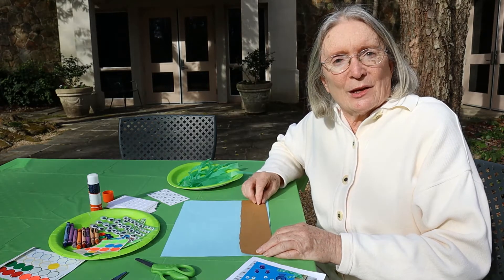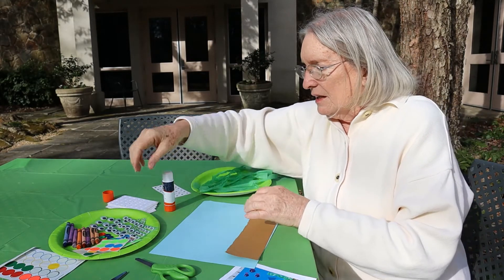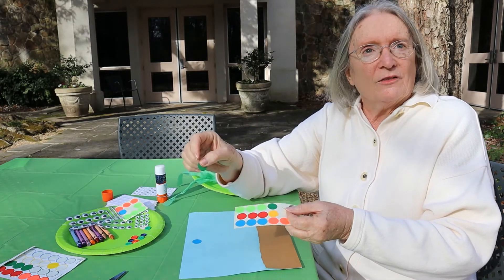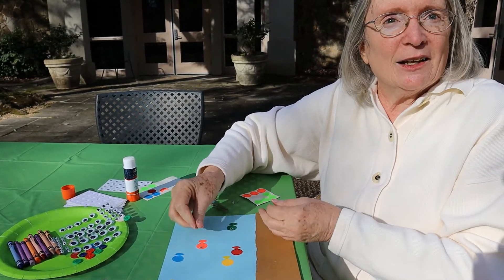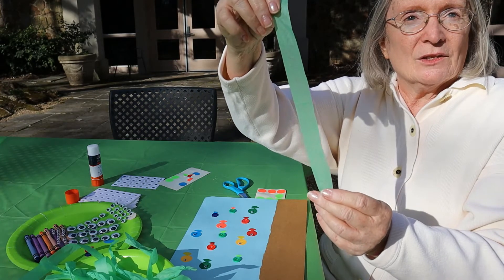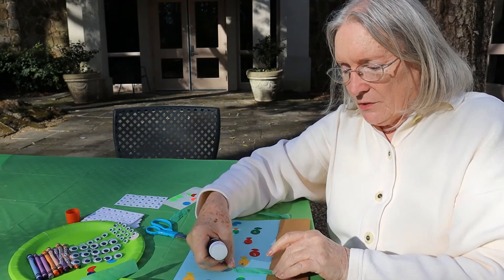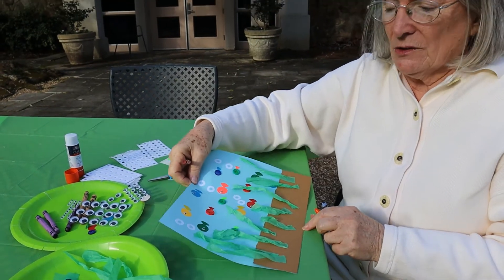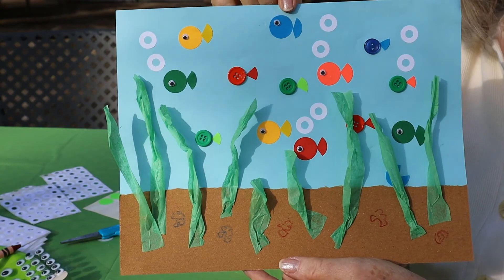Make a Fish Picture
This is a craft for the Salamander Festival.
Friends of Shades Creek shows how to make a picture of fish in a pool with plants growing. It uses simple supplies.